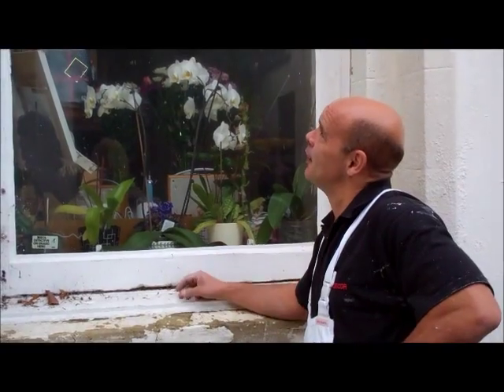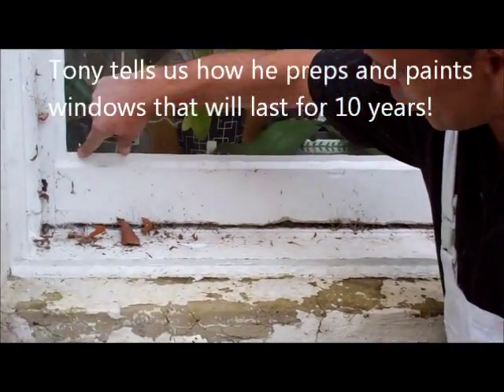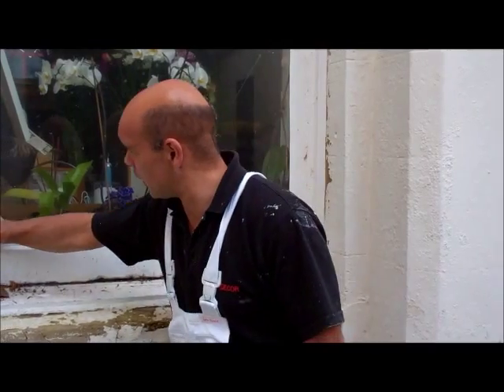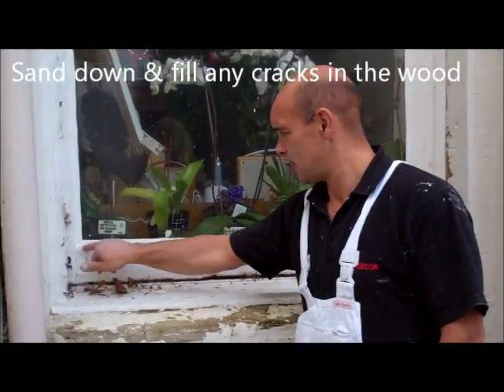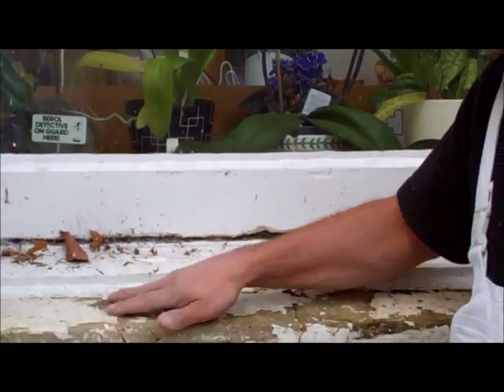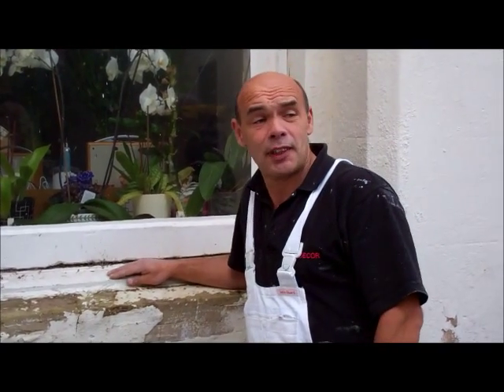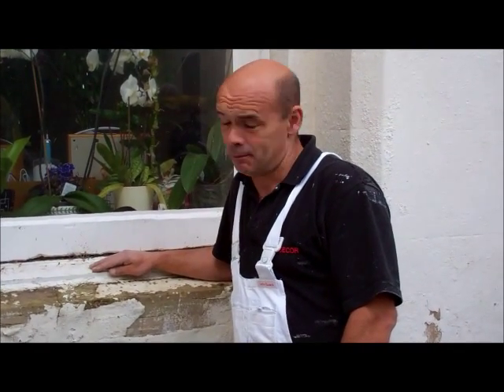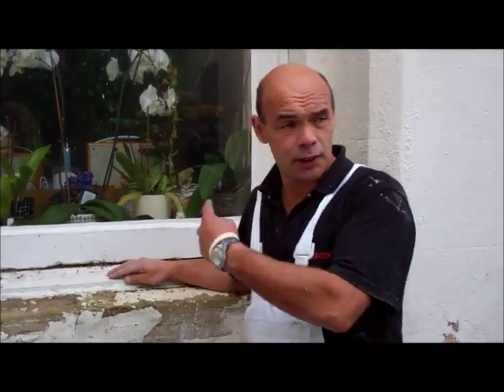How to Videos | How to Paint a Window - Rated People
A great way to give your home a quick makeover is by painting the inside and outside of your window frames with a fresh coat of paint to provide a modern look. Whether you choose a classic white or pop of colour, you're set to make your windows look brand new!

We visited one of our tradesmen, Tony Hutton, who owns A.M Decor, on site in Edinburgh as he shows us how to scrape, prime and paint some old wooden sash windowsills.

Rated People connects quality tradespeople to homeowners through job leads posted on our site. With over 30 specialist trades, covering the whole of the UK, every job’s covered. Read genuine reviews of tradespeople from other homeowners, review a tradesperson’s qualifications, reputation, and agree on the work.

If you're a homeowner looking for the right tradesperson for a job, head to our website and start connecting with tradespeople today

Read our testimonials and see what homeowners are saying about us